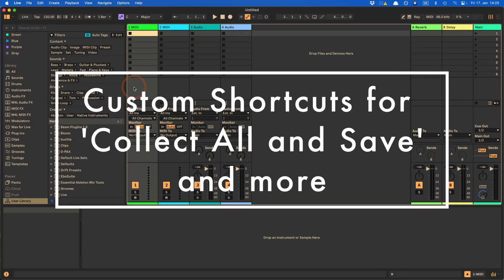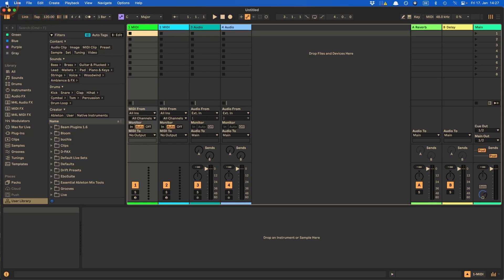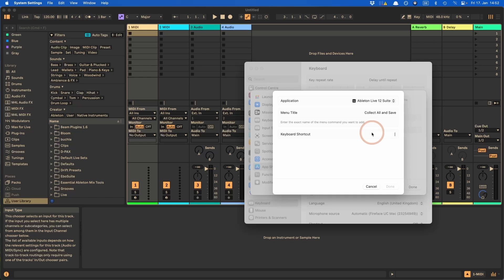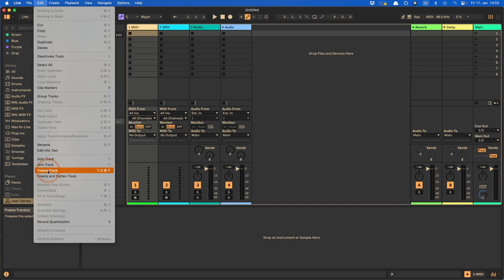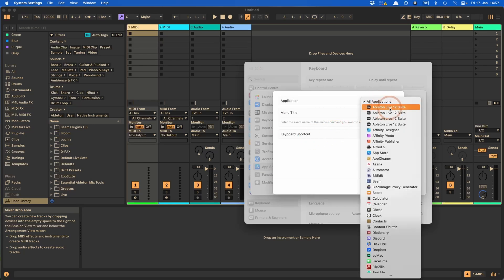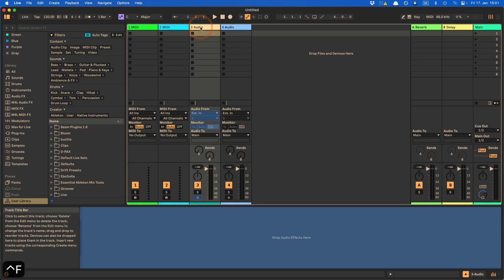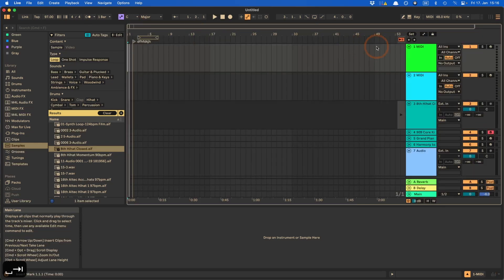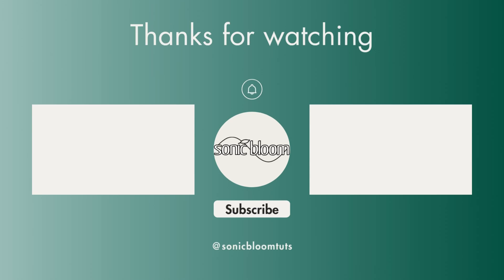Custom Shortcuts in Ableton Live for Collect All and Save and More (Mac Tutorial & Windows Tips)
Collect All and Save is important to make a habit of, but unfortunately it lacks a shortcut to make it easier to use. If you're on a Mac, macOs has a built-in feature that allows you to add or change hotkeys for any menu item in your installed applications. In this video tutorial, I'll show you how to set this up for Ableton Live, including which menu items I've added hotkeys for. I'll also provide tips for free software that will allow you to do the same on Windows.

❥ Madeleine

// CHAPTERS //
00:00:00 Intro00:26:26 What Things to Create Shortcuts For01:35:27 Where to Create Shortcuts for Menu Entries on macOS02:20:00 Create Shortcut for Collect All and Save03:48:28 Testing04:40:00 Changing Shortcuts05:27:01 Creating Shortcuts for Submenu Items07:17:27 Shortcut for Volume (Formerly Mixer Section)09:49:09 Free Options for Windows10:04:00 AutoHotKey10:32:21 Microsoft PowerToys